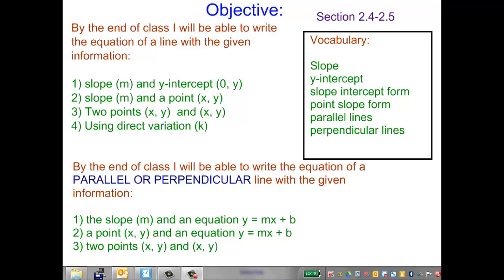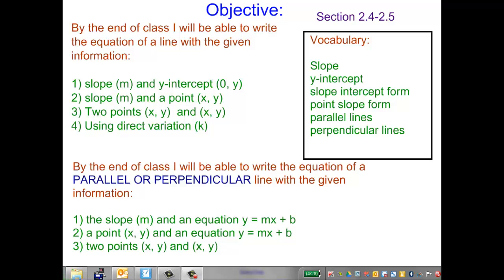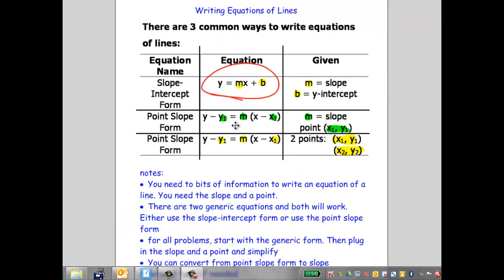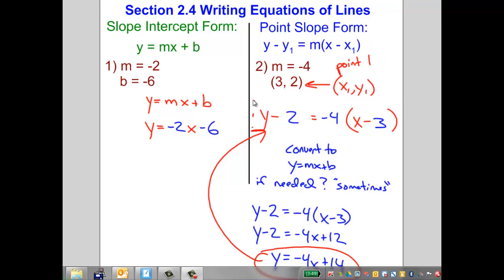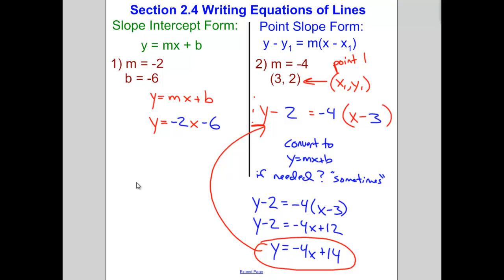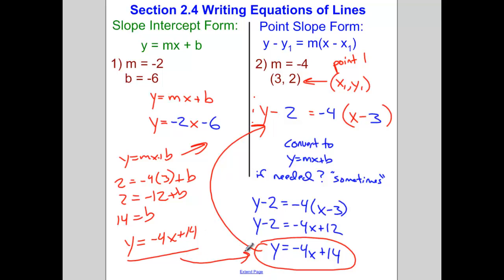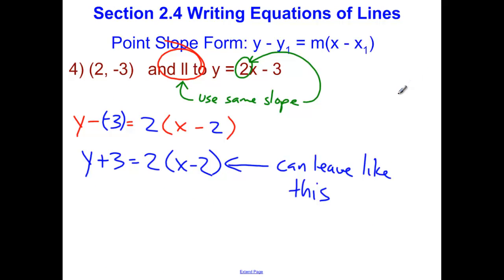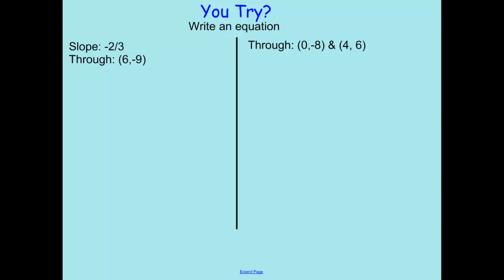AAT 300: 2D Writing Linear Equations